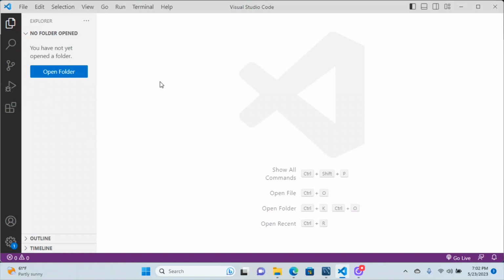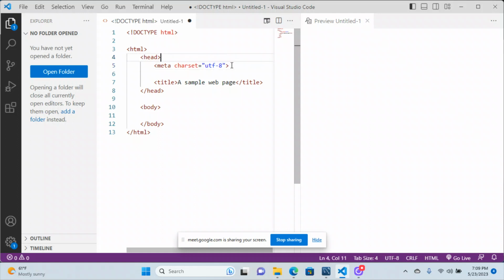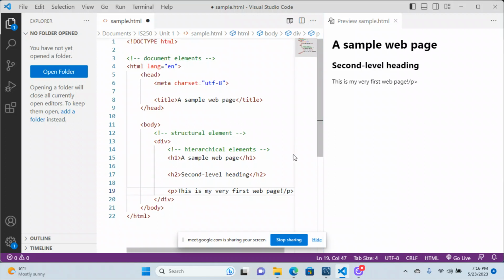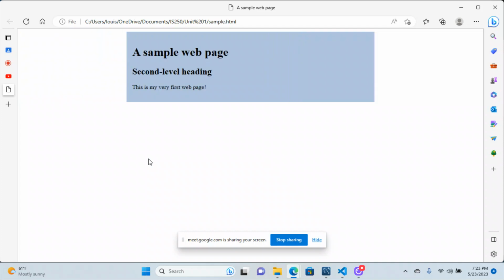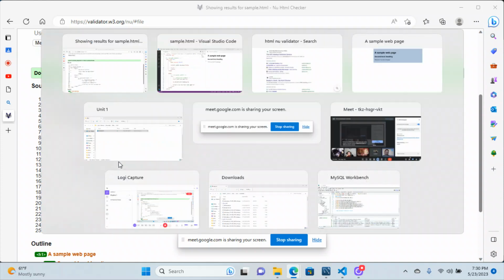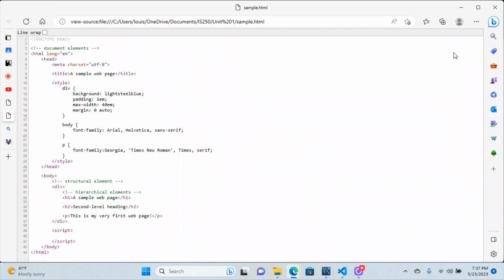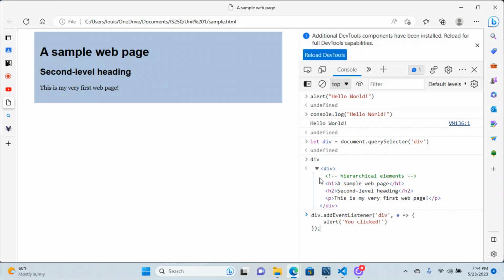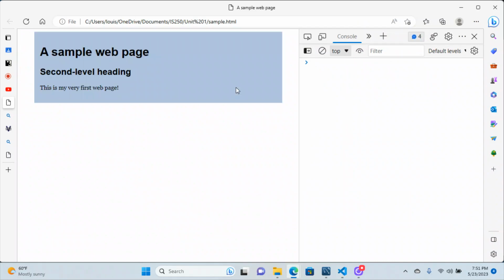IS250 Unit 1: Introduction to HTML, CSS, JavaScript